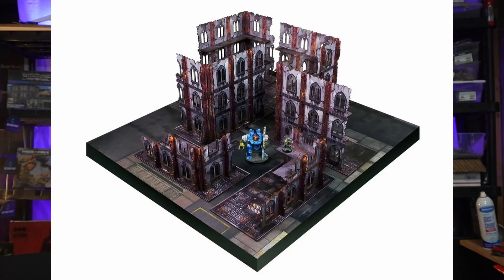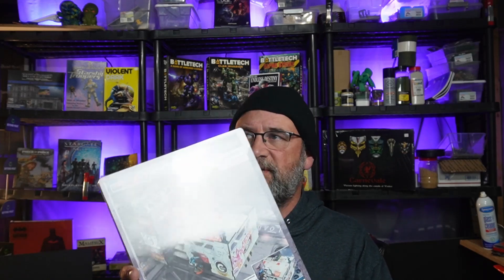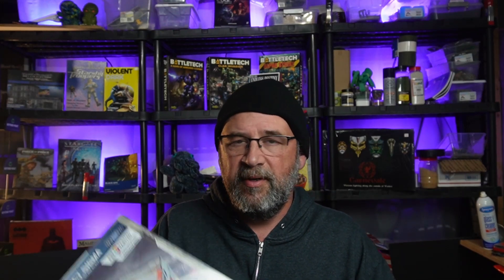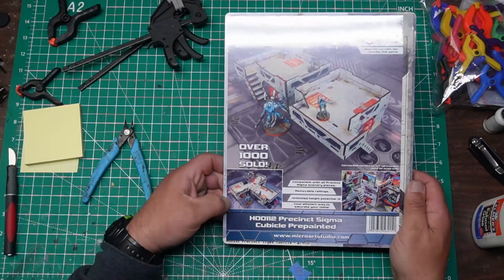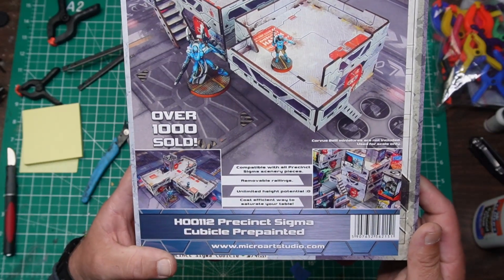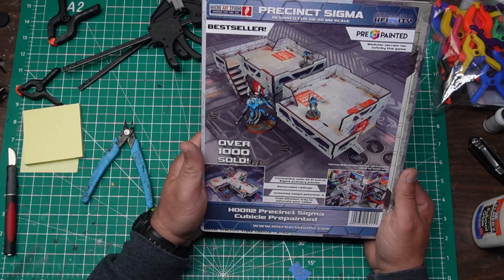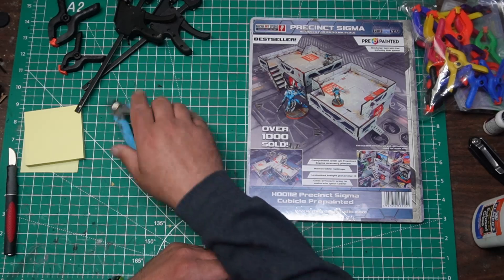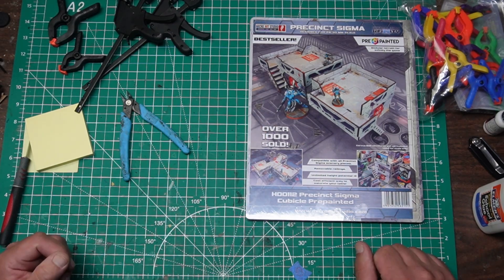Pre-Painted MDF Infinity Terrain from Micro Art Studio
Building and reviewing some amazing pre painted MDF Infinity Terrain from Micro Art Studio

Timecodes

0:00 Teaser
0:19 Intro to Micro Art Studios MDF Terrain
2:33 Unboxing
6:55 Build
14:28 Looking finished buildings
18:20 Paints Used
19:22 Conclusion